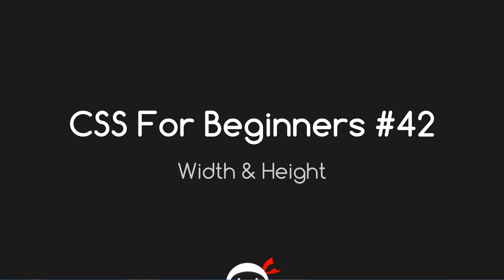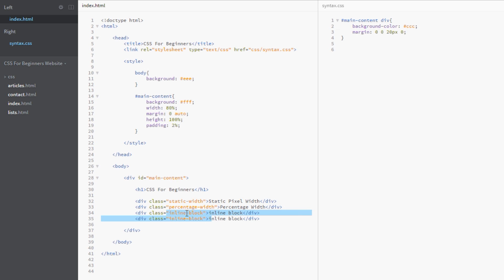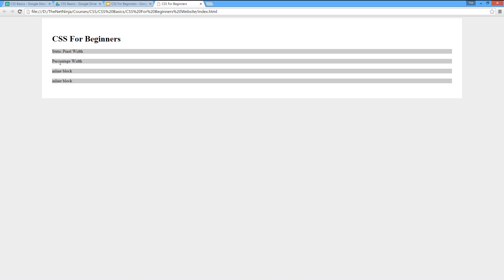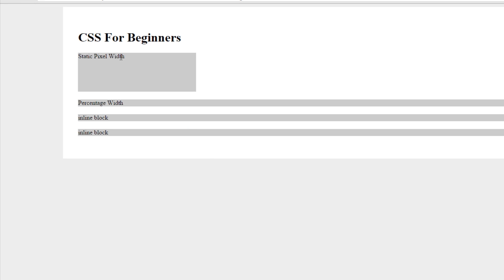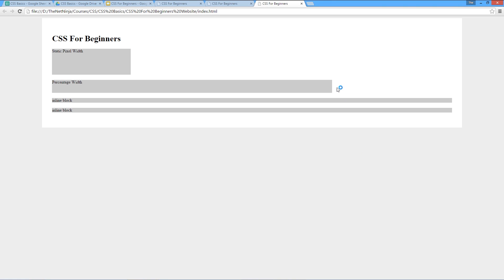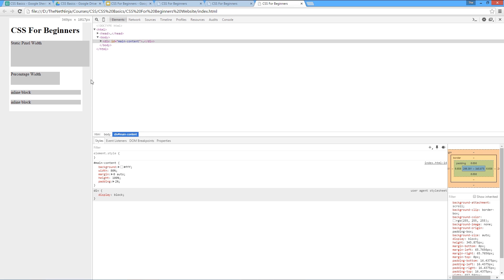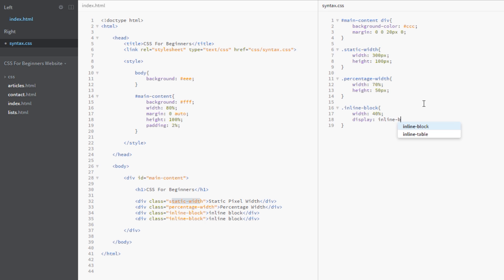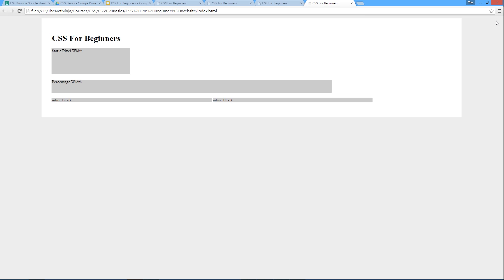CSS Tutorial For Beginners 42 - Width & Height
In this CSS tutorial for beginners, we'll take a look at the final two properties of the box mode - width and height. Width and height can be given static or dynamic values (pixels or percentages/ems), depending on what you need. Working with percentage widths are a great way to develop responsive websites and pixel widths are best used for elements which you reeeaaally don't want to change width/height.

Social Links